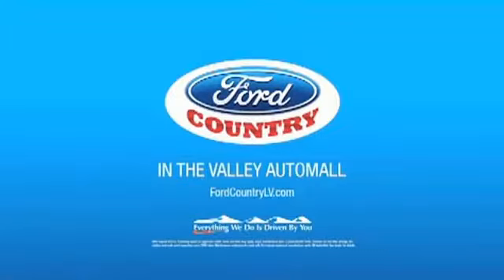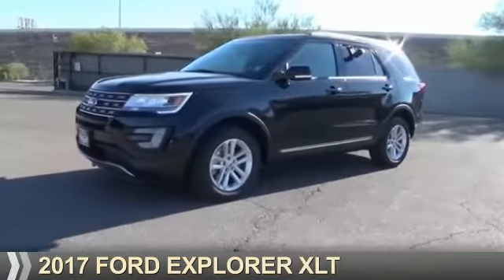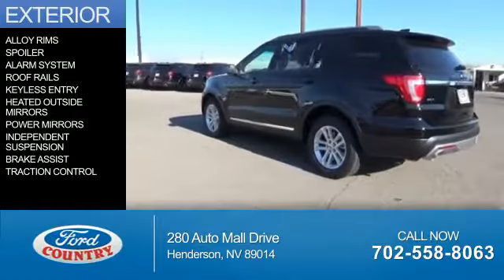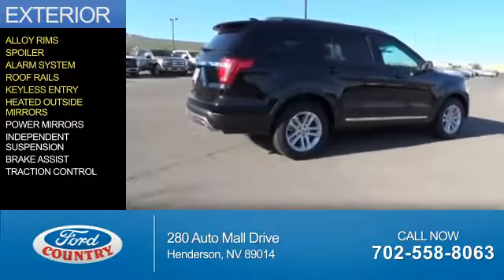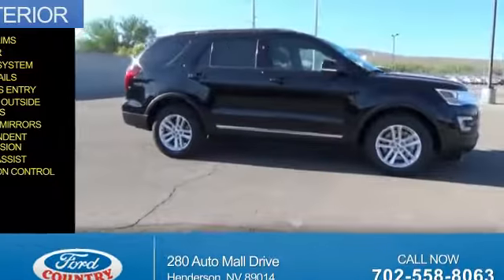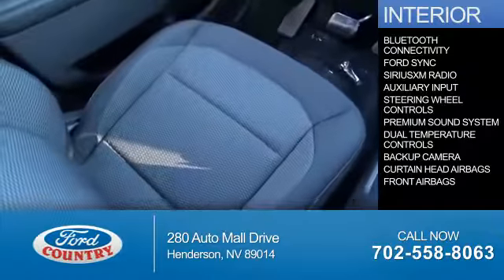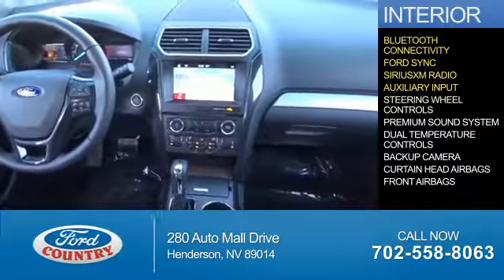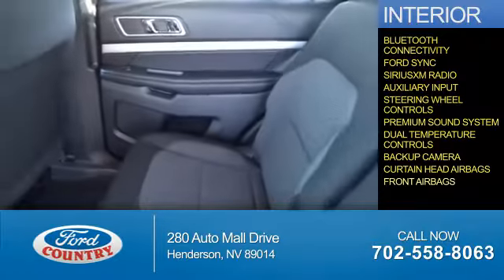2017 Ford Explorer 54819 - Henderson NV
Year: 2017
Make: Ford
Model: Explorer
Trim: XLT
Engine: 3.5 liter 6 Cylindercylinder FWD
Transmission: 6-Speed Shiftable Automatic
Color:
Mileage: 1
Address:
VIN:1FM5K7D81HGA61218